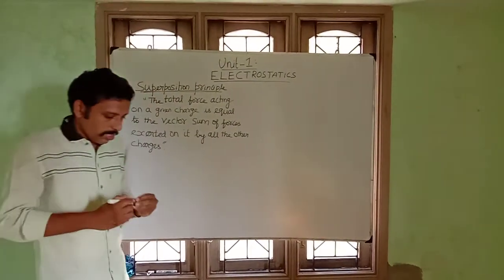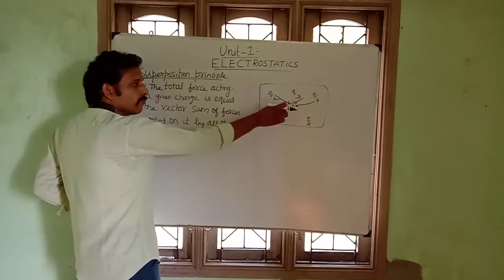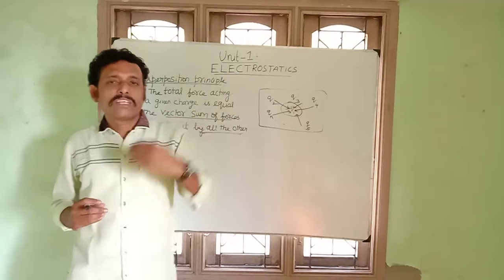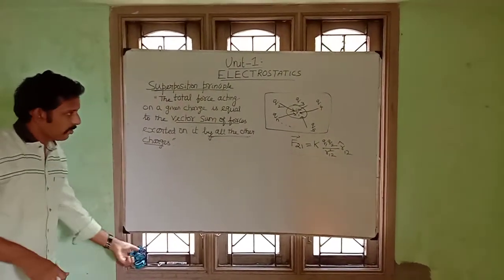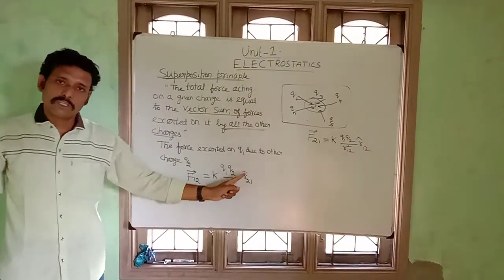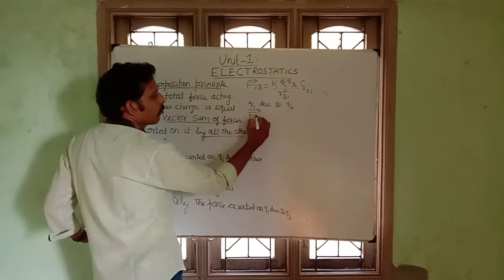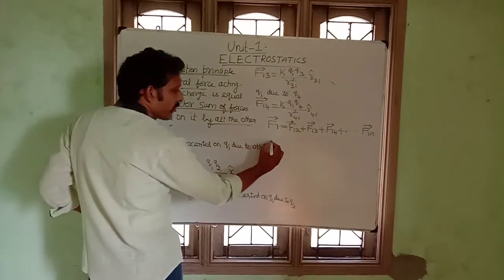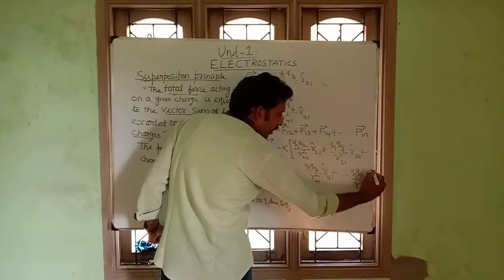Electrostatics part 4